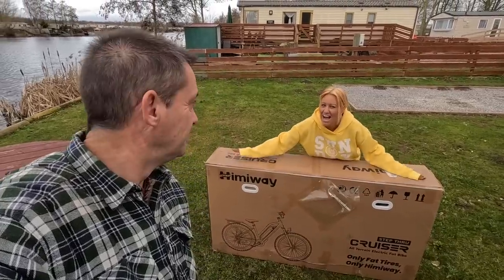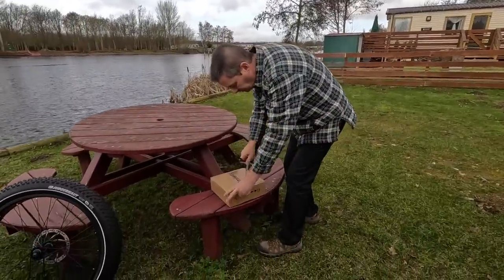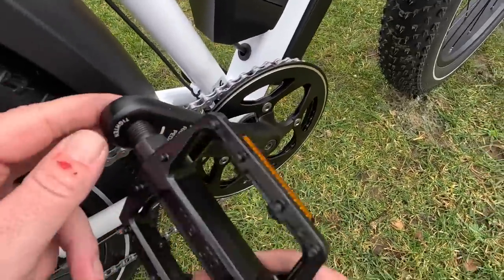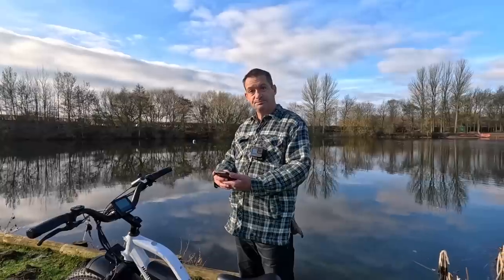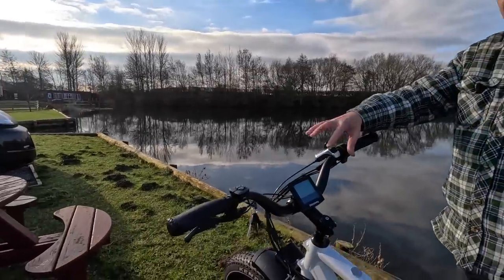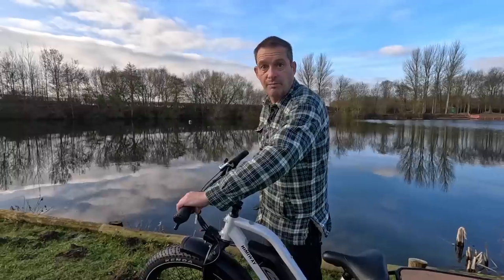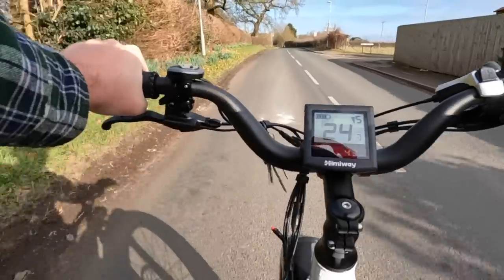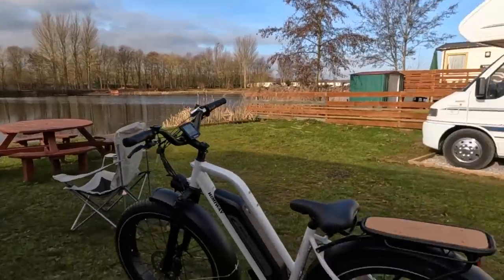Himiway Step Thu Cruiser Electric Bike Review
Every mans dream is to have a FAT tyred electric bike to play with and Dans day has finally come. Check this baby out..it's the Hemiway Step Through Cruiser. Everything he has ever wanted and it's not even Christmas! Let us get it built (badly) and take it for a 6 mile ride.